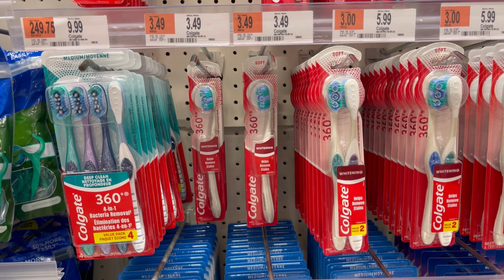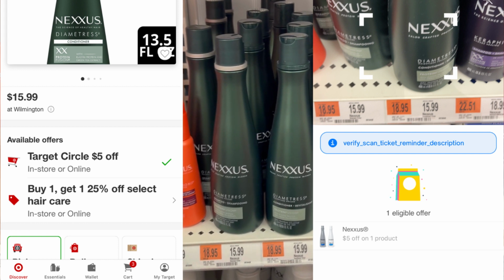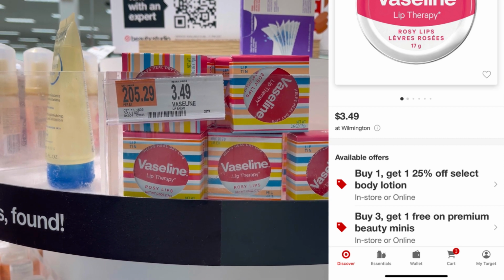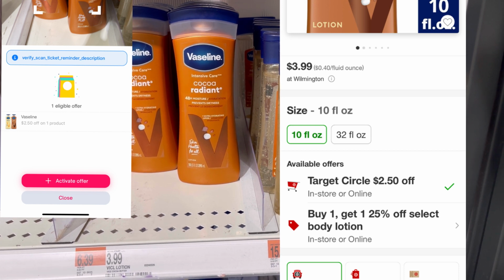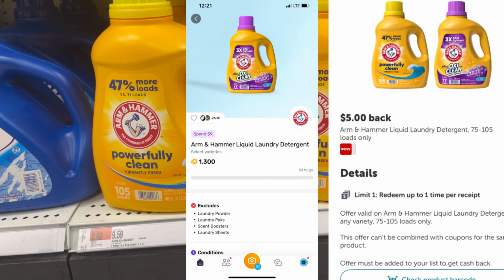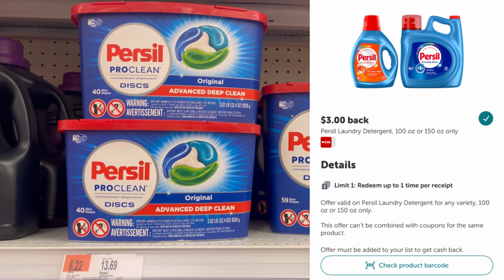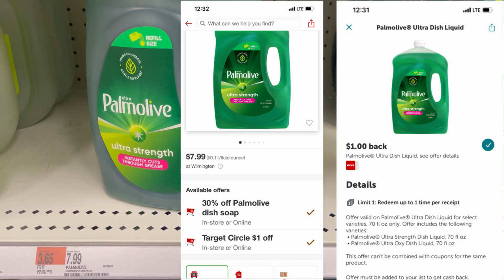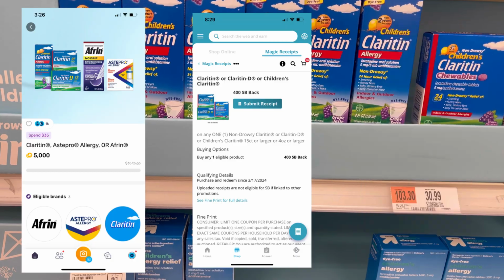Target In Store Haul For the Week of 3/17/24 - 3/23/24. All Digital Deals with 50% Savings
In this exciting new video, join me on an adventure as I uncover the secrets to slashing my household expenses in half! From laundry supplies to L'Oréal Facial Moisturizer, I'll take you inside the store and reveal the incredible deals I scored, all while keeping my budget intact.

Watch as I navigate the aisles, with savvy shopping and insider tips to maximize savings. Whether it's clipping coupons, leveraging store promotions, or hunting down clearance items, I'll show you how simple adjustments can lead to significant savings on everyday essentials.

Prepare to be amazed as I demonstrate how a little strategic planning can result in big discounts, proving that you don't have to sacrifice quality to save money.

If you're ready to take control of your budget, then this video is a must-watch! Don't miss out on the chance to discover savvy shopping and start saving big today. 🛒💰

Musician: @iksonmusicab9868